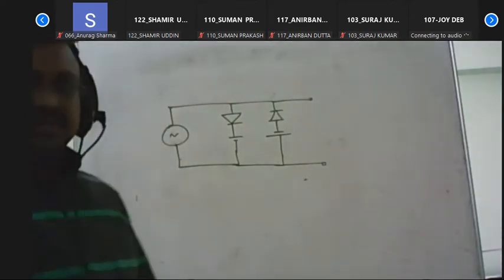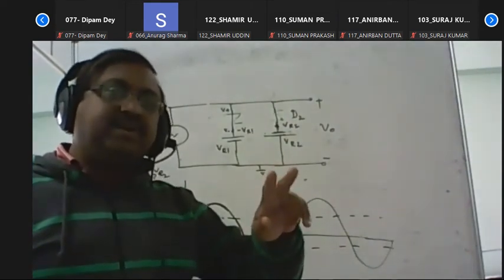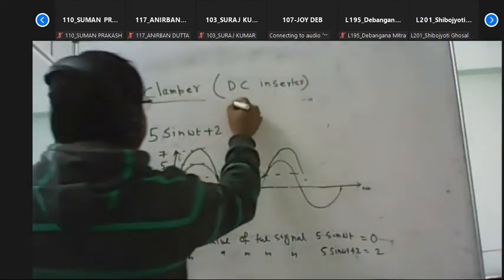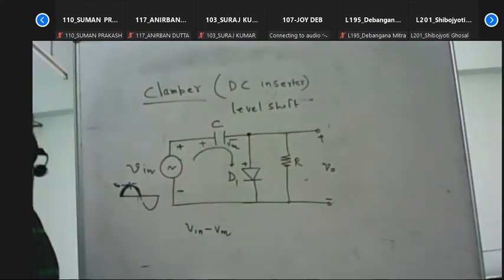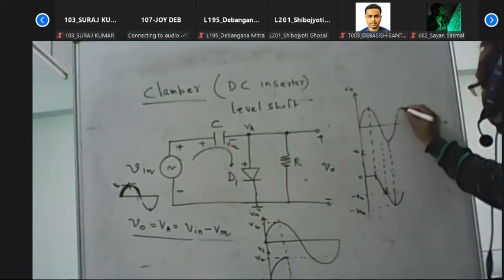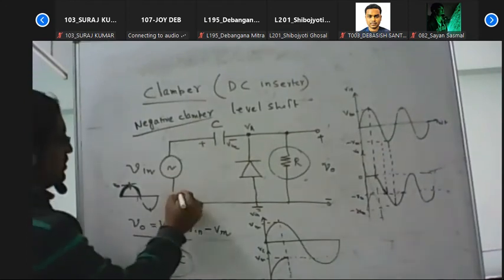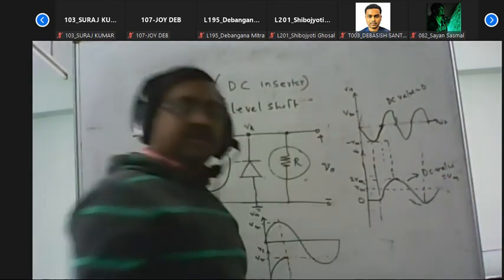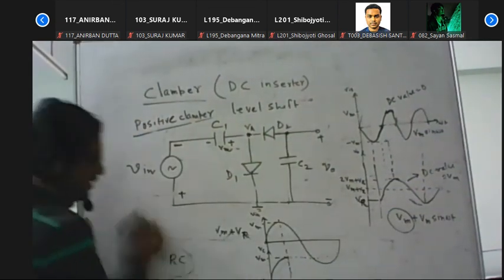08 02 2022 akn sir